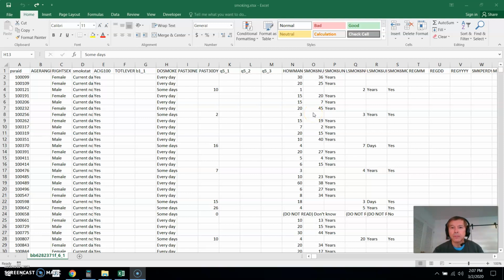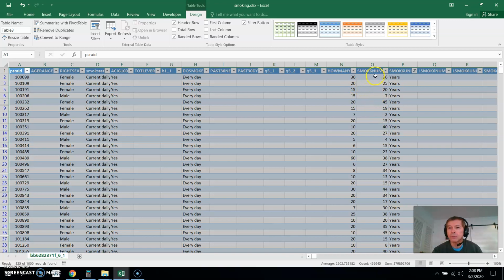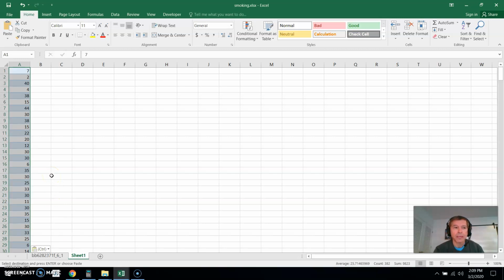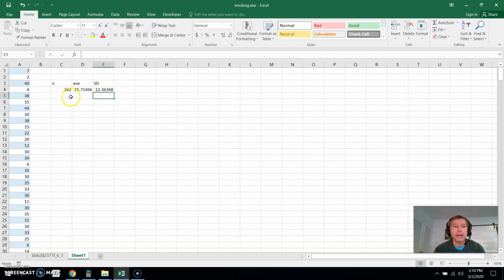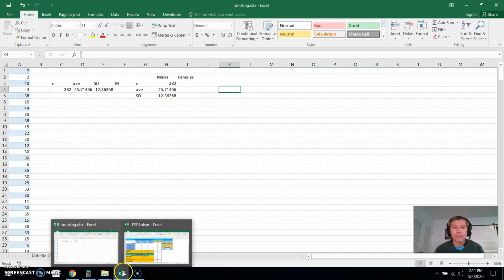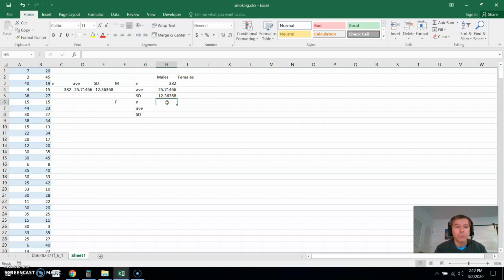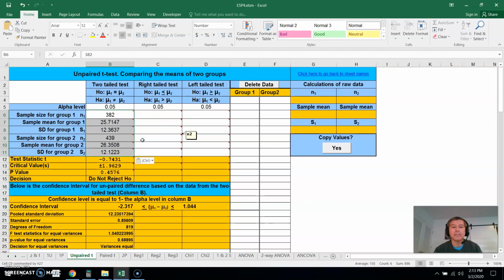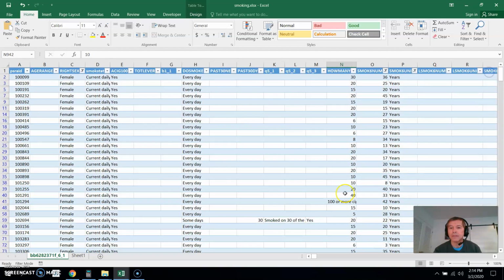Unpairedt testExcel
How to filter and sort to get data for unpaired t-test